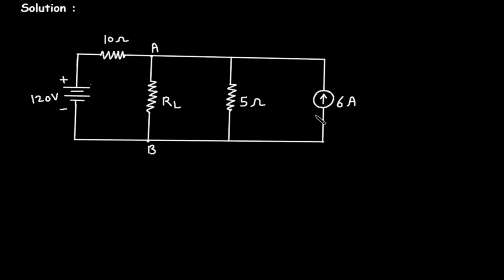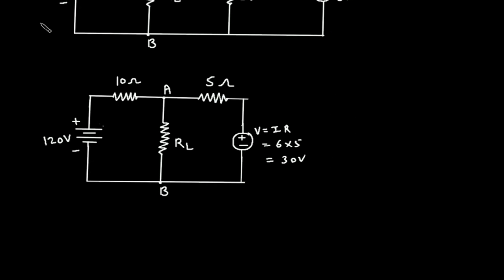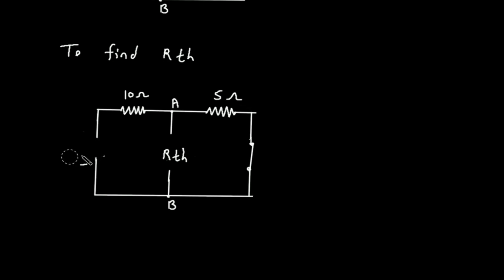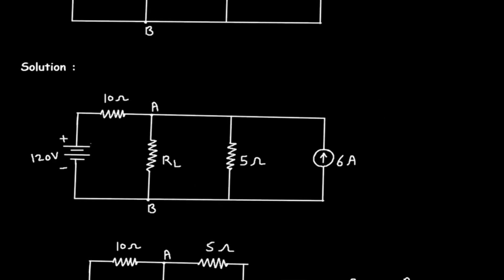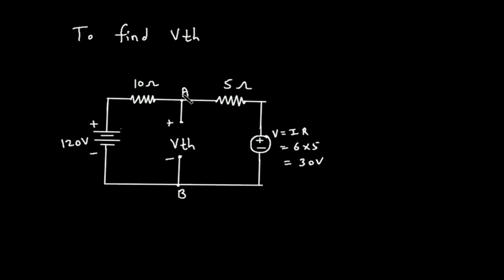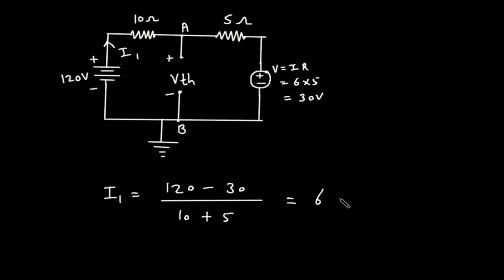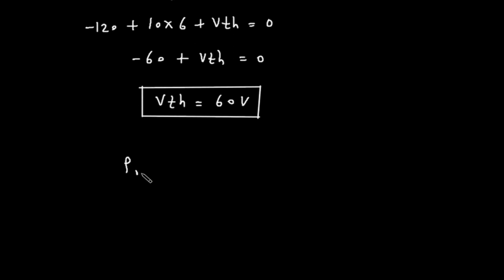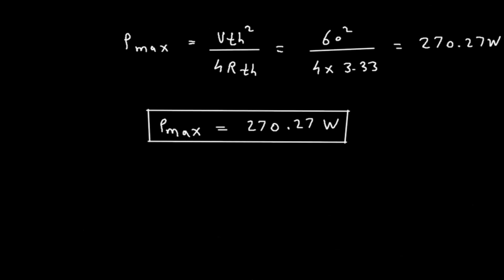Maximum power transfer theorem example | Electrical Engineering